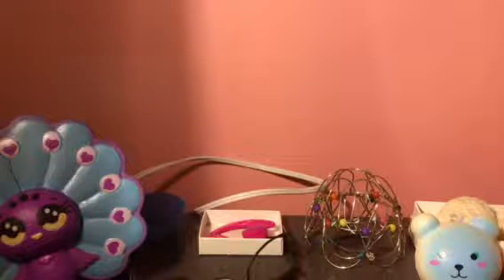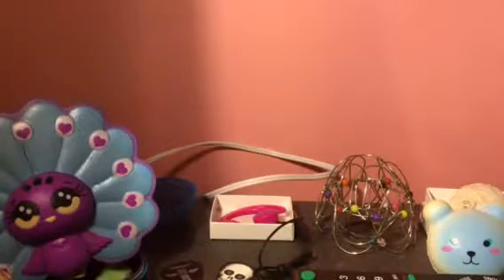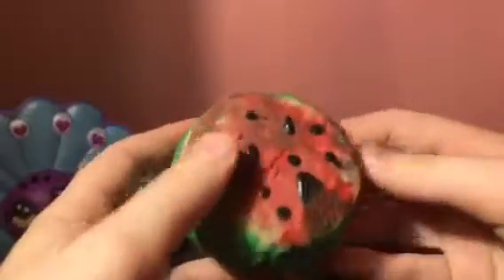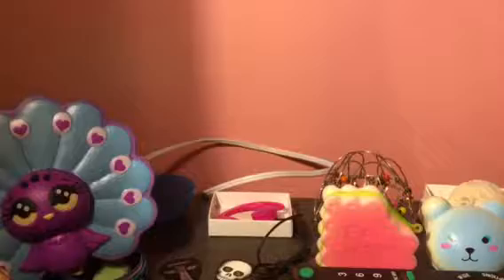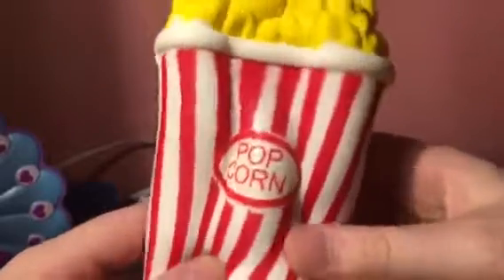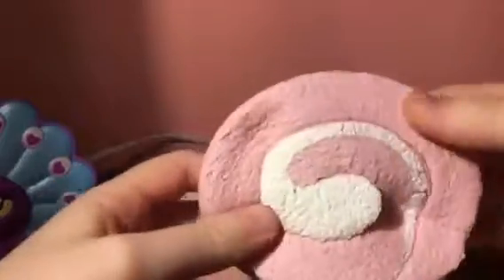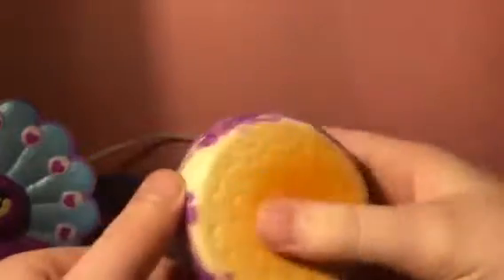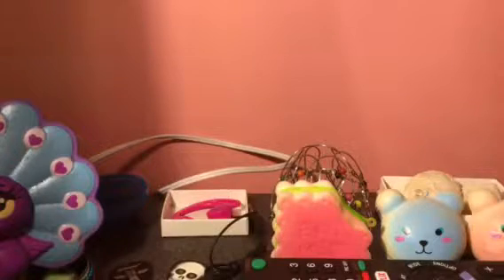HUGE SQUISHY COLLECTION #2